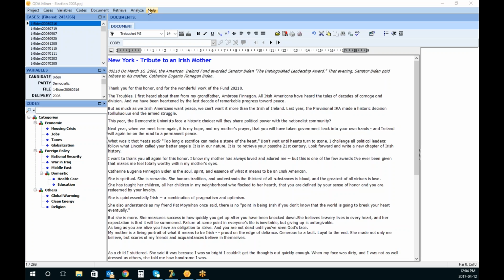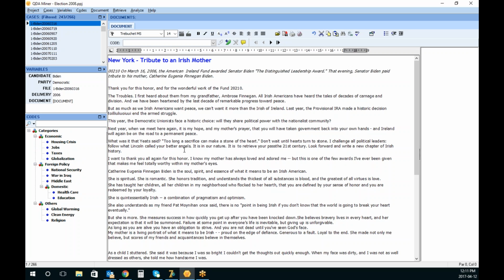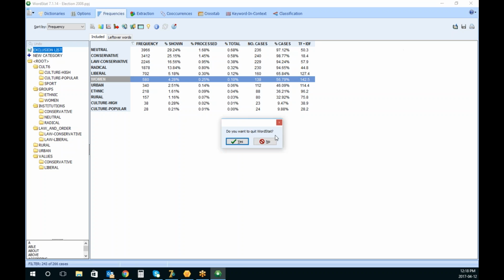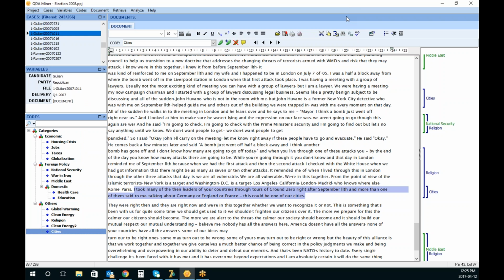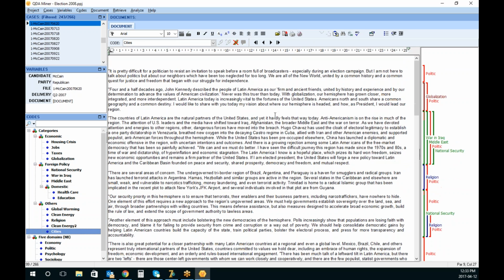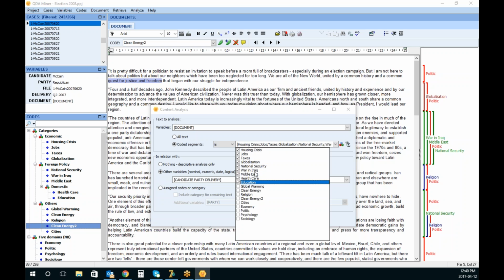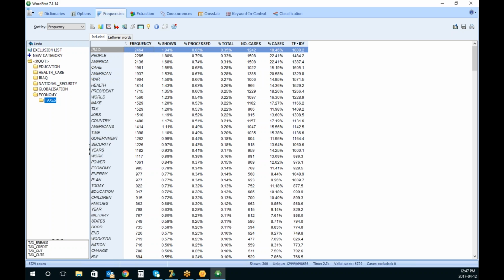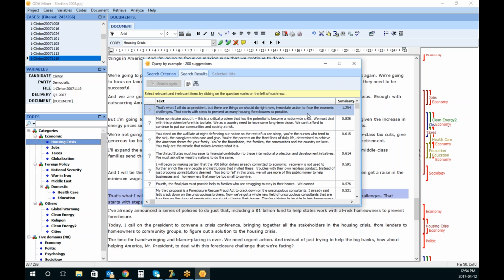Webinar - Seamless Integration of QDA Miner and WordStat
Learn how to benefit from using the seamless integration of QDA Miner qualitative software and WordStat a content analysis and text mining tool.